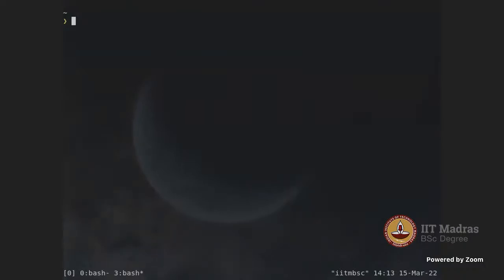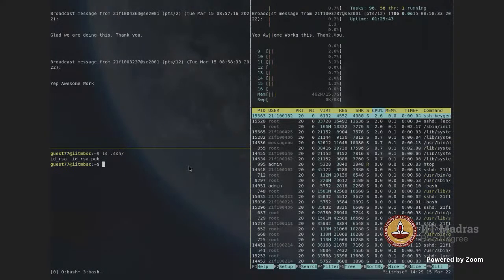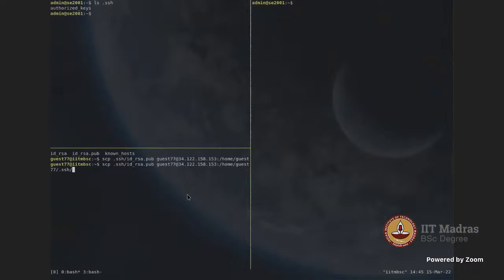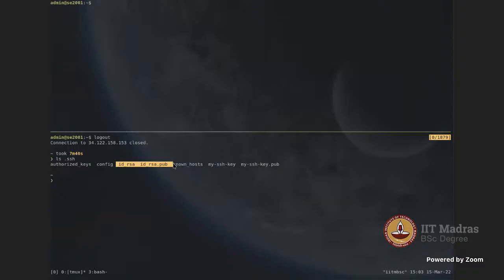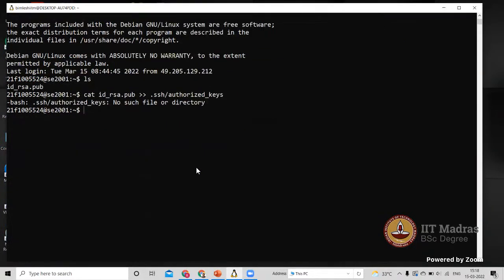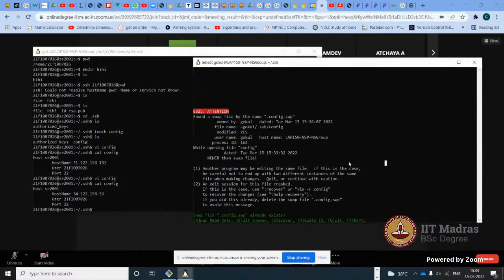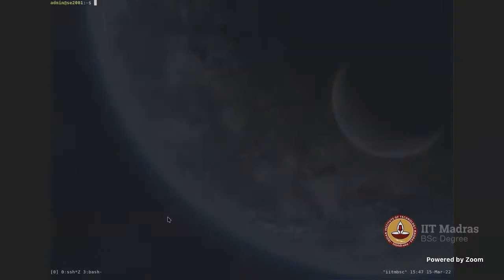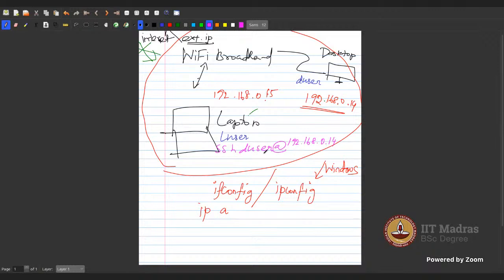System Commands - Practice/ Solve with us - Week 8